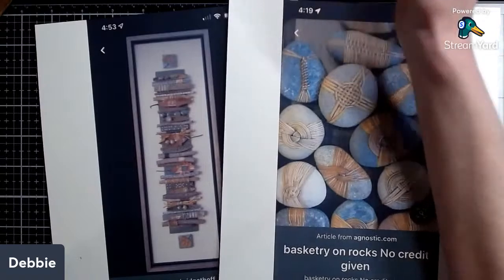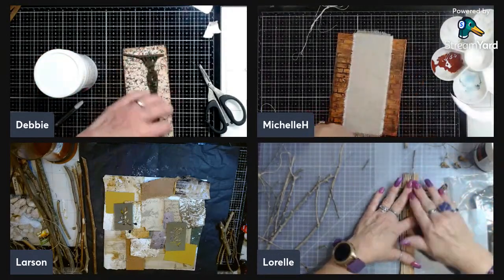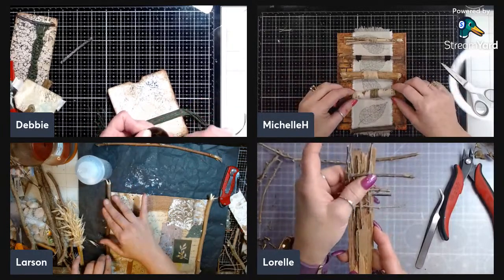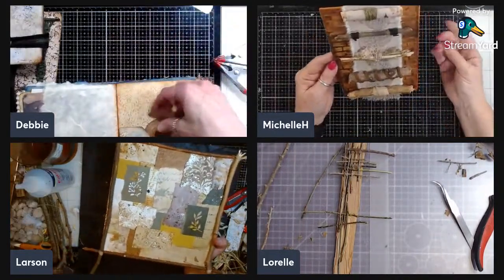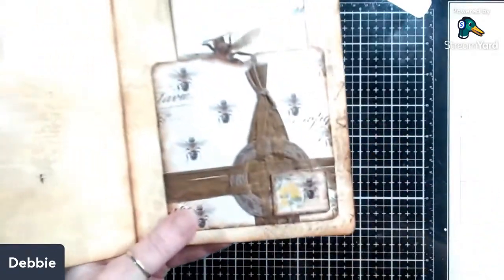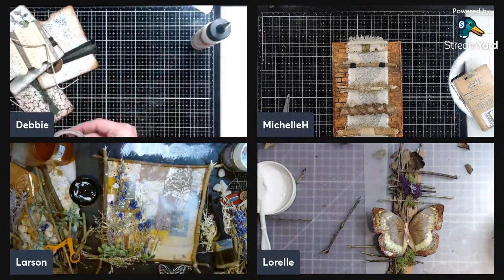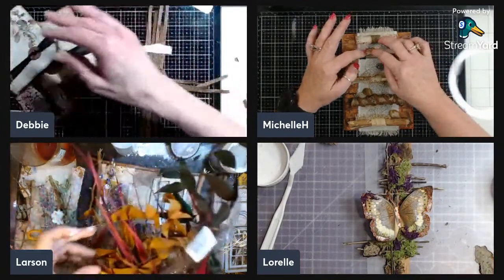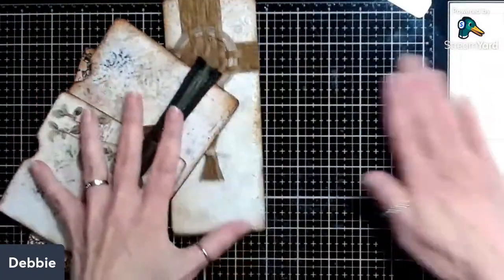Craft Squad on Tour CSOT: Sticks and Stones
Join us for another edition of Craft Squad on Tour where we will be using the prompt "sticks and stones". Grab some sticks along with twine, ribbon, yarn, raffia, or string, and play along while we create "wrapped stone" techniques and other mischiefs on pockets, pages, tags, and such.